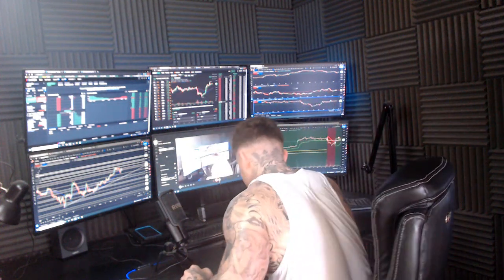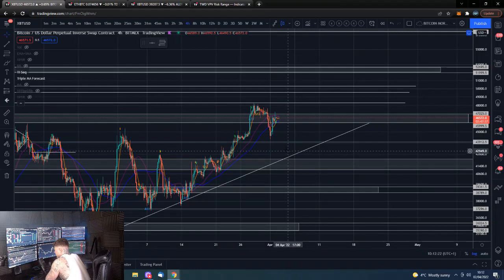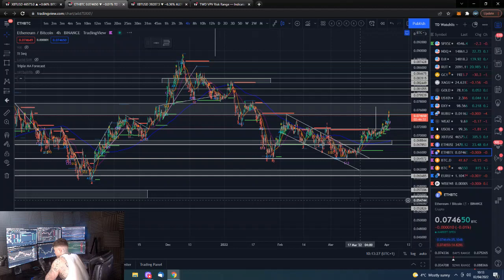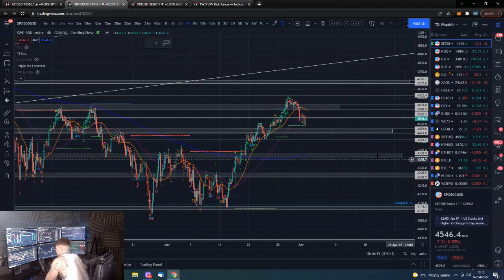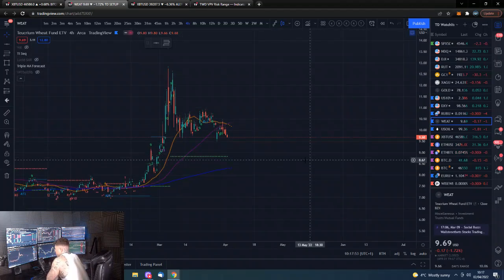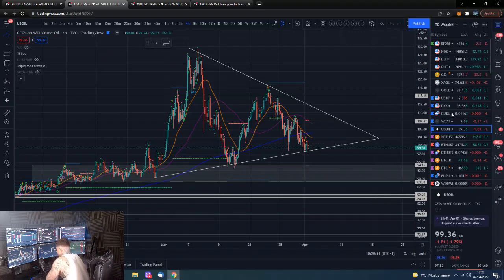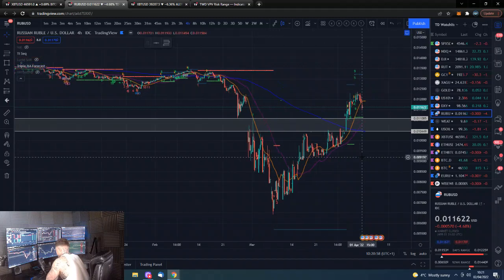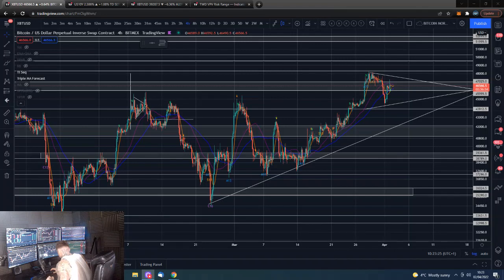🔋 Morning Bitcoin update 2nd Apr 2022 - Trend Neutral $44,000 & $41,000 support $47,000 resistance